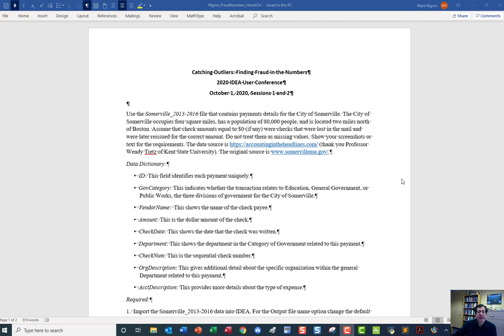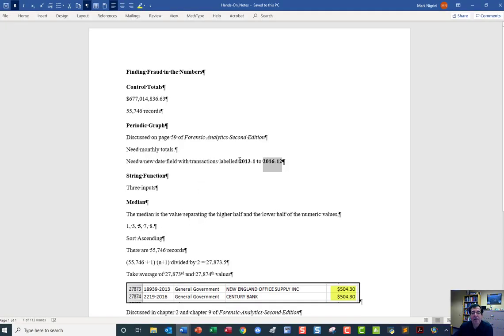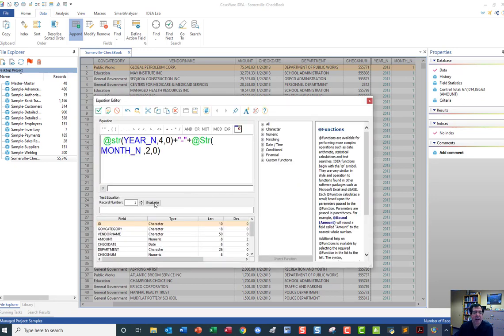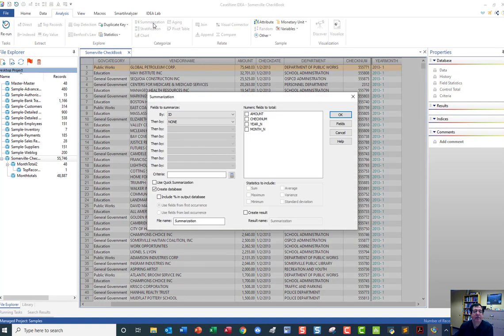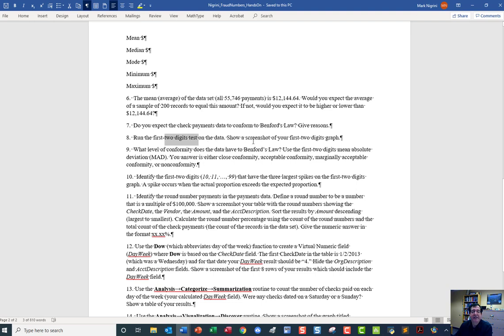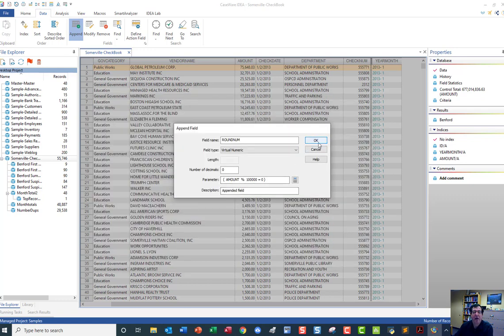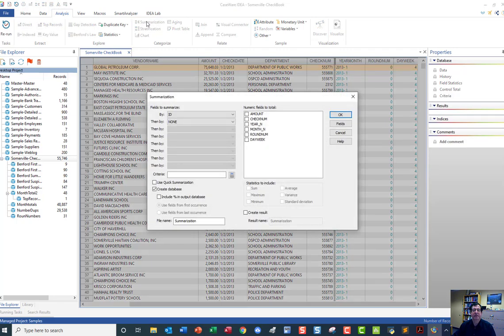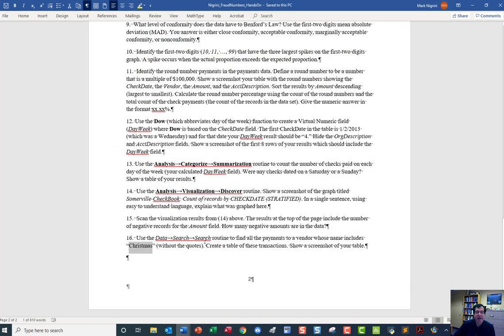2020 IDEA User Conference, Finding Fraud in the Numbers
This video walks through the forensic analytics tests that were covered during my hands-on session on October 1 at the 2020 IDEA User Conference. The tests include the periodic graph, descriptive statistics, Benford's Law, round numbers, a day of the week test, and searching for records that meet some stated criteria. The tests are run on authentic City of Somerville payments data for 2013 to 2016. The data file, the requirements, my notes, and PowerPoint slides discussing the mean of a sample can be found in my Dropbox folder